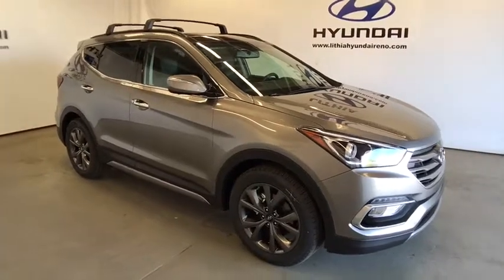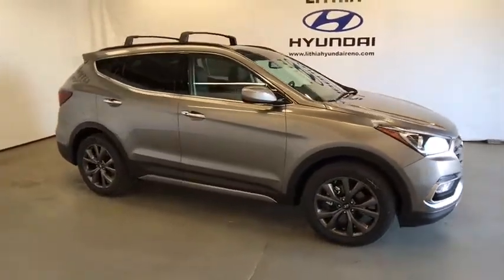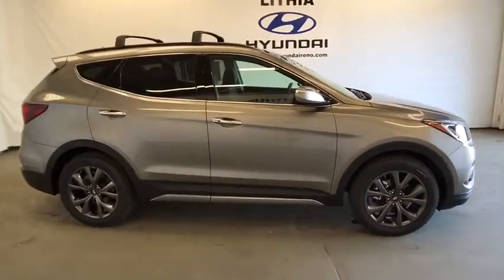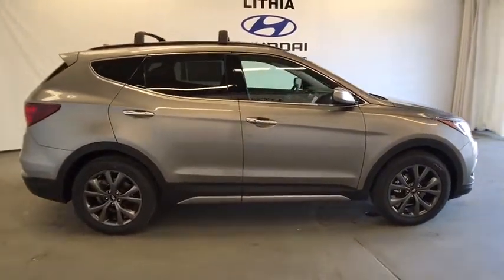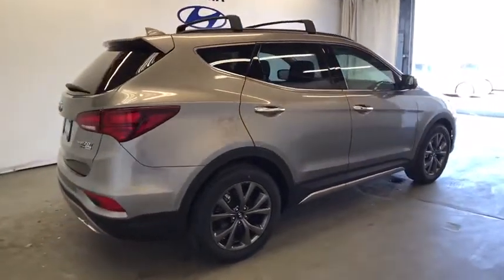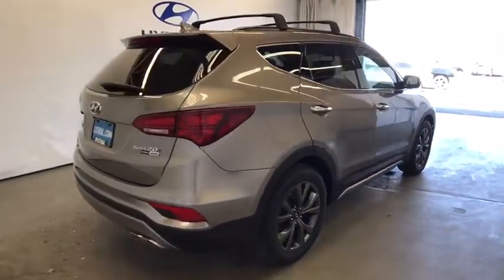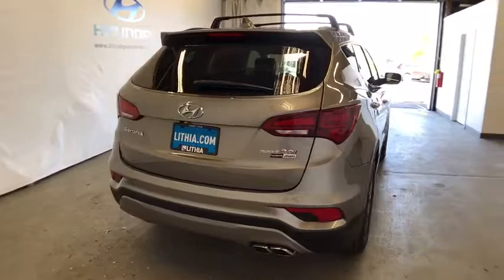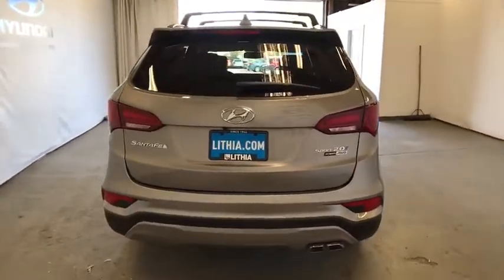2017 HYUNDAI SANTA FE SPORT Reno, Carson City, Northern Nevada, Sacramento, Roseville HH039372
2017 HYUNDAI SANTA FE SPORT
2017 HYUNDAI SANTA FE SPORT 2.0T AUTOMATIC AWD - Stock#: HH039372 - VIN#: 5NMZWDLA3HH039372

Heated/Cooled Leather Seats, Sunroof, Navigation, Back-Up Camera, Heated Rear Seat, Alloy Wheels, OPTION GROUP 01, ROOF RACK CROSS BARS. MINERAL GRAY exterior and BLACK interior, 2.0T Ultimate trim. EPA 24 MPG Hwy/19 MPG City! AND MORE!br /br /KEY FEATURES INCLUDEbr /Leather Seats, Navigation, All Wheel Drive, Power Liftgate, Heated Driver Seat, Heated Rear Seat, Cooled Driver Seat, Back-Up Camera, Turbocharged, Premium Sound System, Satellite Radio, iPod/MP3 Input, Onboard Communications System, Dual Moonroof, Aluminum Wheels Rear Spoiler, MP3 Player, Privacy Glass, Remote Trunk Release, Keyless Entry. br /br /OPTION PACKAGESbr /ROOF RACK CROSS BARS, OPTION GROUP 01 standard equipment. Hyundai 2.0T Ultimate with MINERAL GRAY exterior and BLACK interior features a 4 Cylinder Engine with 240 HP at 6000 RPM*. br /br /EXPERTS ARE SAYINGbr /Edmunds.com's review says The front seats offer good comfort and support, while the rear seats feel more spacious than those of competing models.. Great Gas Mileage: 24 MPG Hwy. br /br /MORE ABOUT USbr /Lithia Hyundai of Reno sells new Hyundai's, certified pre-owned Hyundai's, and used cars, trucks, and SUV's! We have excellent finance options as low as 0% on select models, in addition to all avilable Hyundai incentives and rebates! We also specialize in second chance financing! We are located in Northern Nevada at 2620 Kietzke Ln. Our hours are Monday-Saturday 8: 30am - 8pm and Sundays 10am - 6pm. 100% customer satifaction is our priority! Price contains all applicable dealer incentives and non-limited factory rebates. You may qualify for additional rebates; see dealer for details.br /